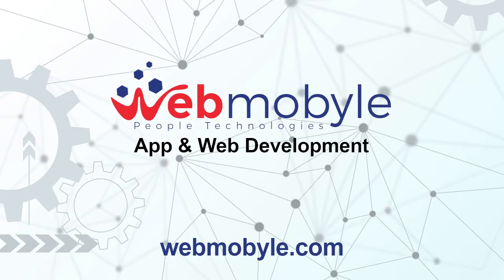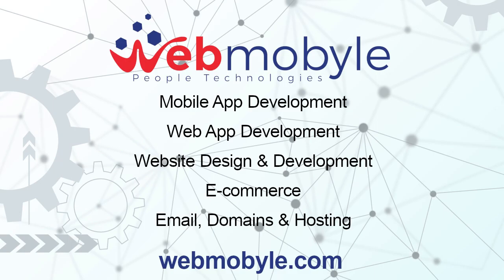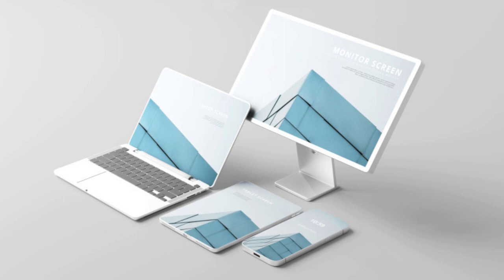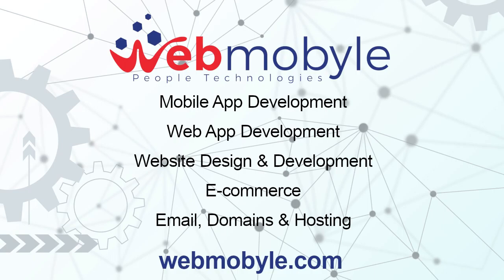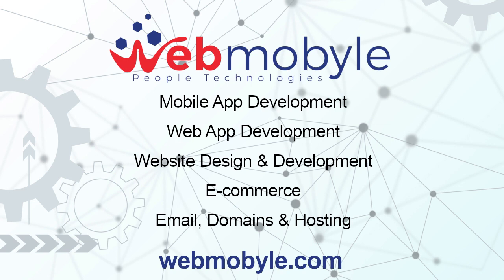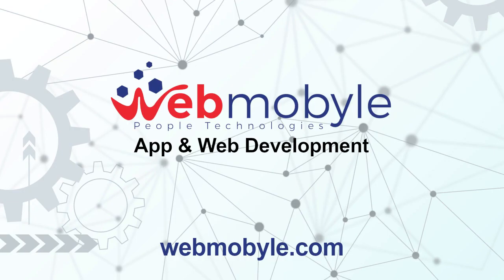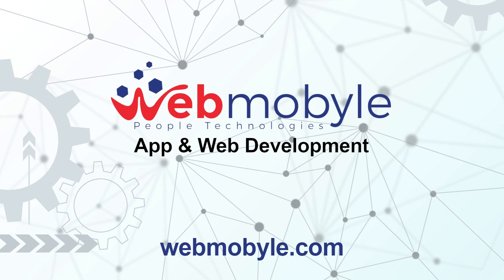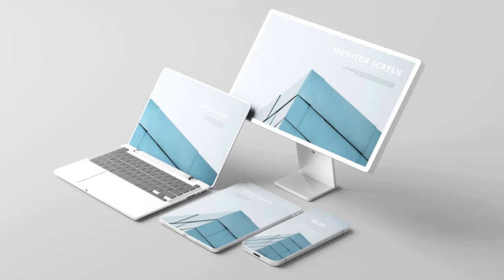#104: Convergence Of Web and Mobile Technologies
This is an audio of a Webmobyle Blog post Titled "Convergence Of Web and Mobile Technologies”.

INTRO
In the world of tech, sooner all later, different platforms start to look alike. This can be seen with such examples as faxing and email, or Skype and WhatsApp. Initially sending faxes meant owning a fax machine, but now it can be done with a computer and a scanner, or even with just a mobile phone.

Of late there have been exciting paradigms from web development, that are converging web technologies with mobile technologies. Whilst initially one had to think of web development as separate from mobile development, these new paradigms are making it possible for the two technologies to be mentioned in the same breath.